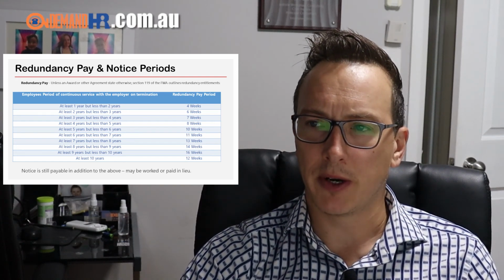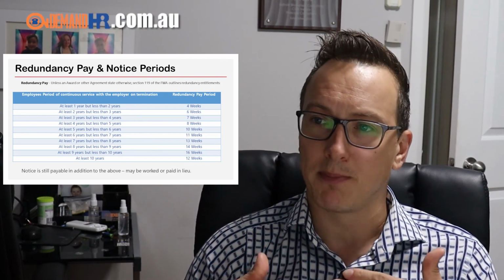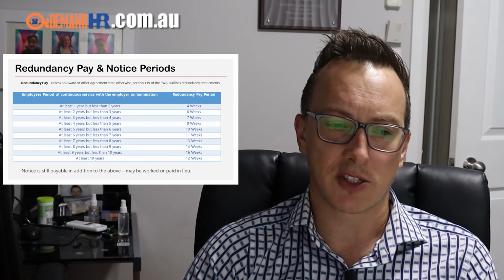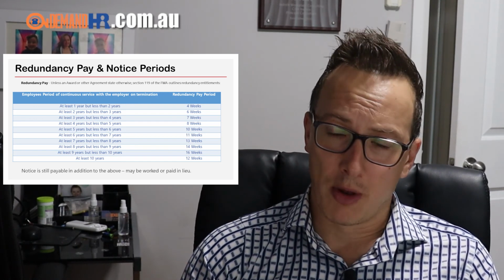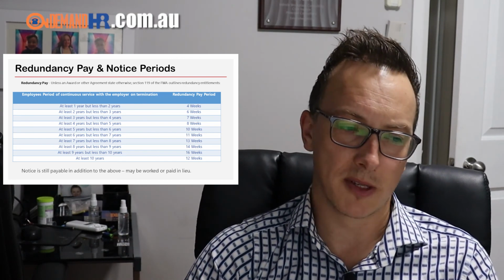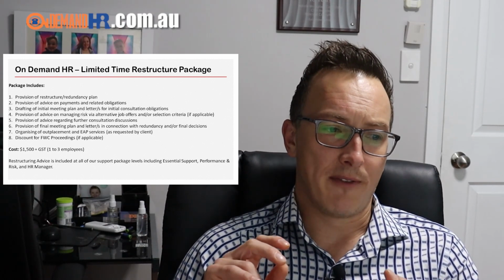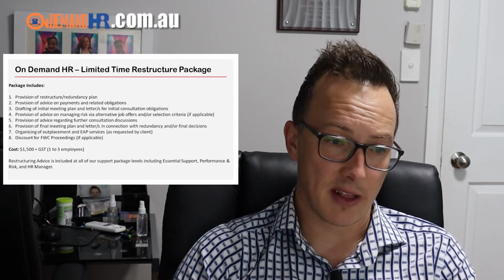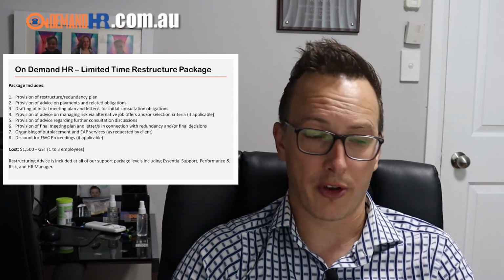Redundancy Pay & Notice Periods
If your business is going through a restructure what redundancy pay & notice periods are your employees entitled to?